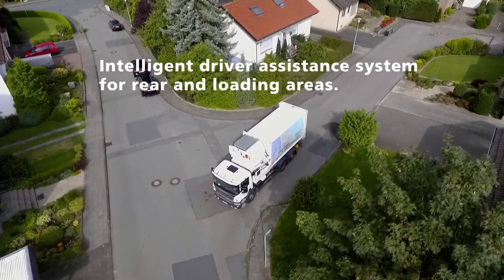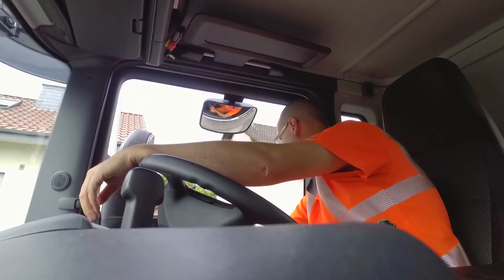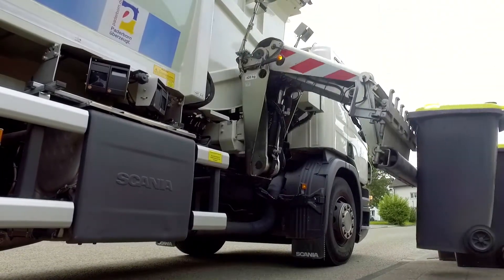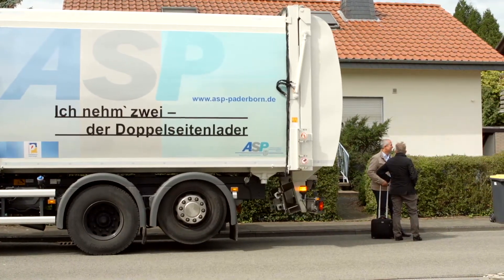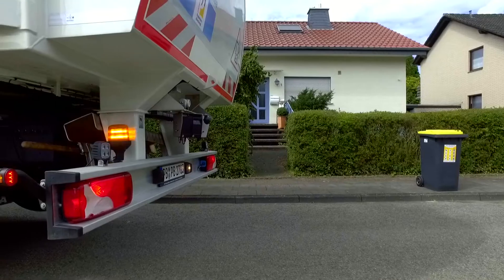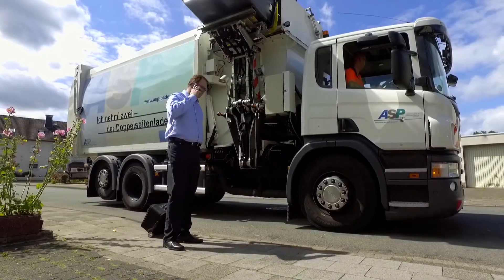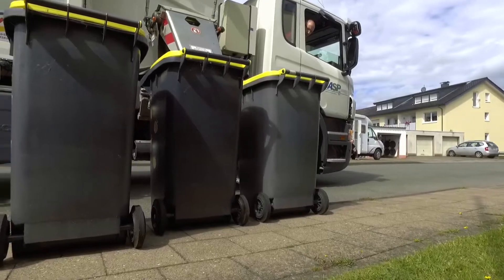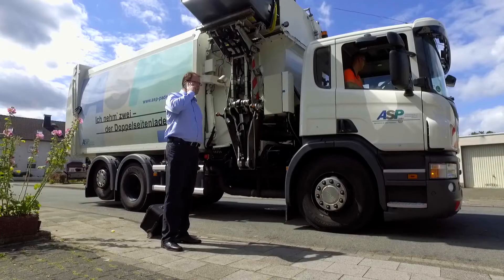Side loader with O3M camera system for rear and loading area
With the O3M camera system, ifm offers a system that not only avoids collisions in the rear area, but also ensures monitoring of the lateral loading area.